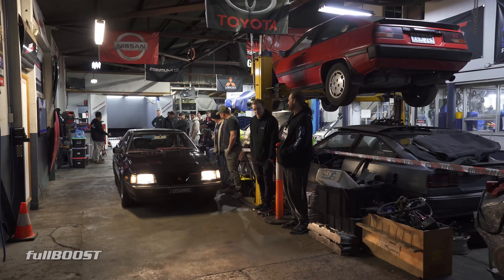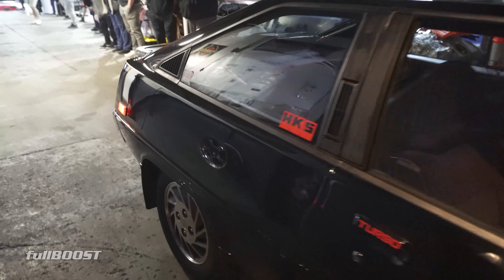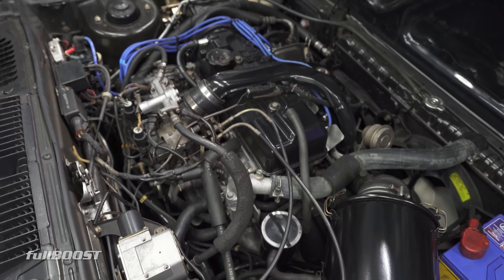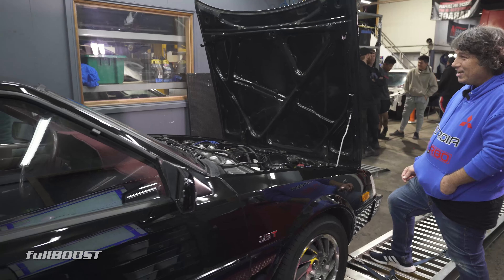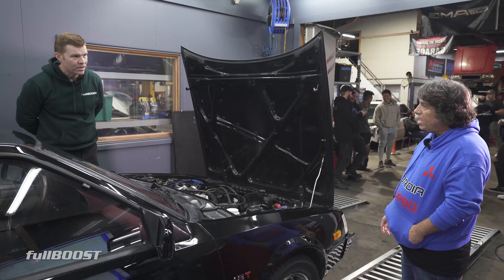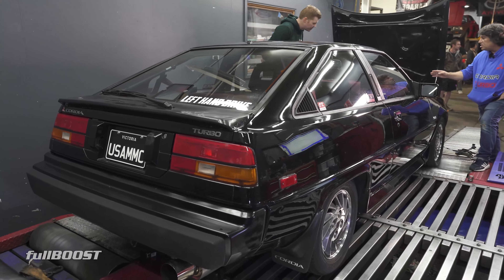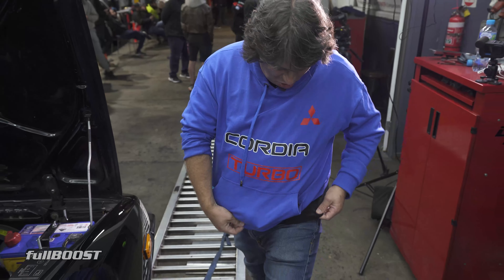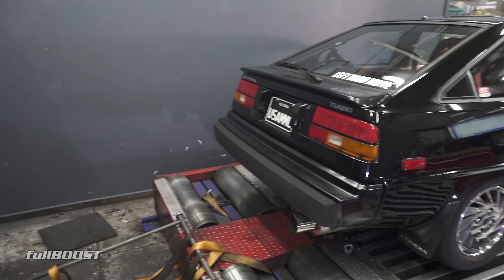Checking out a LHD Cordia turbo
Checking out Peter's LHD Mitsubishi Cordia turbo from our latest fullBOOST / Springy dyno night.